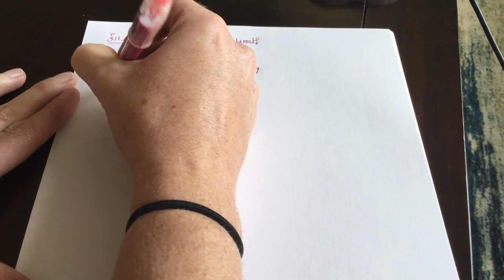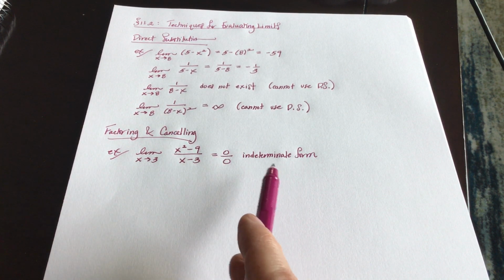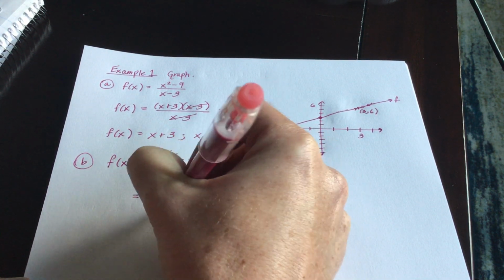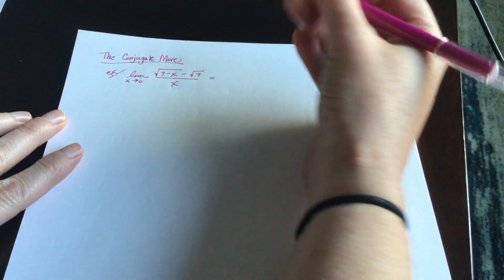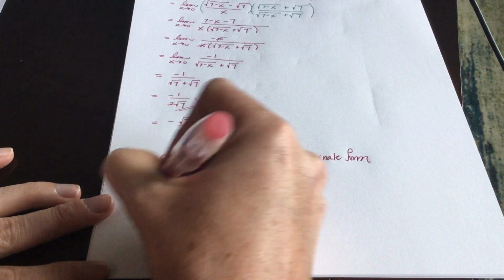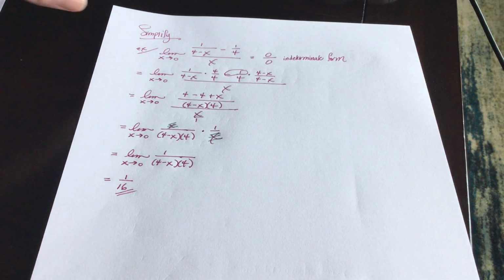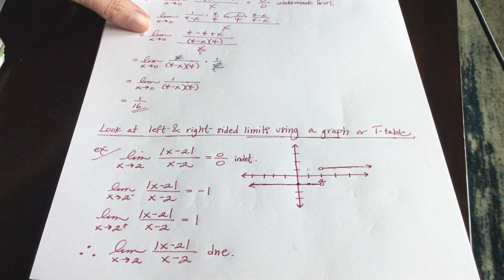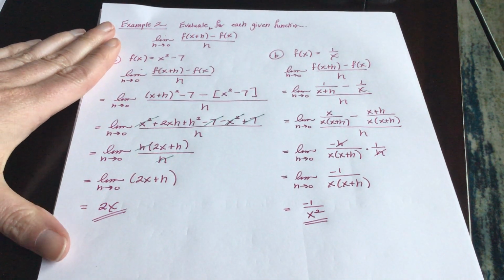Techniques for Evaluating Limits